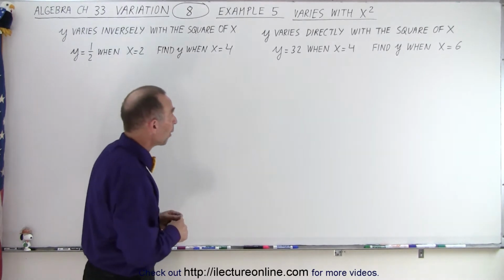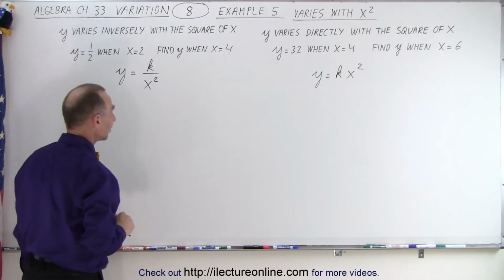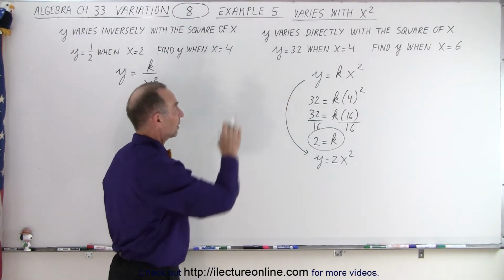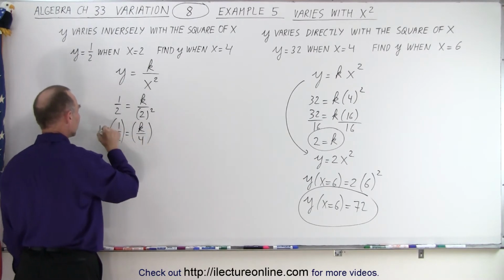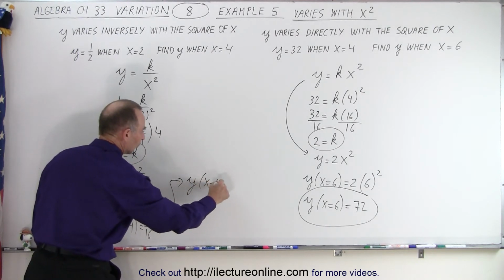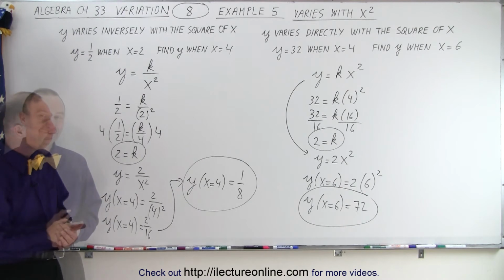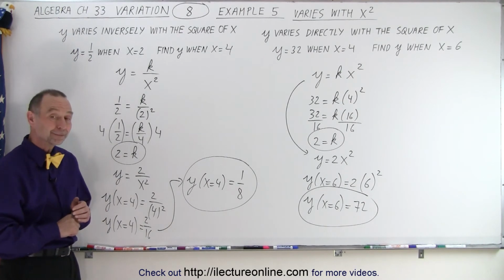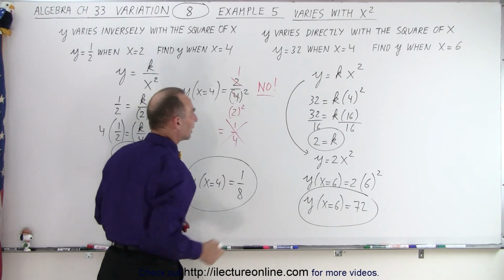Algebra - Ch. 33: Variation (8 of 13) Example 5: Varies with x^2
Given: 1) y varies directly with the square of x, and y=32 when x=4. Find y=? when x=6.
2) y varies inversely with the square of x, and y=1/2 when x=2. Find y=? when x=4.  Example 5